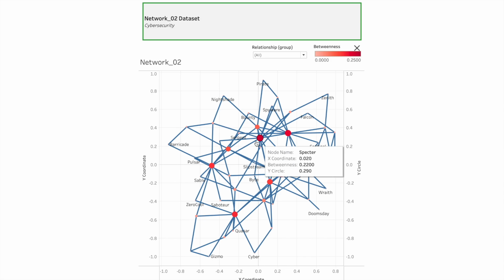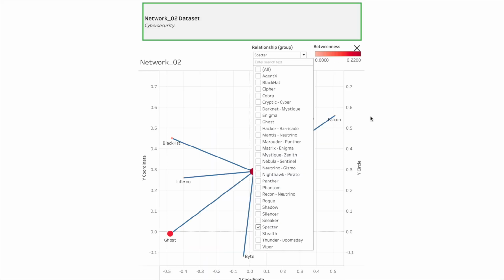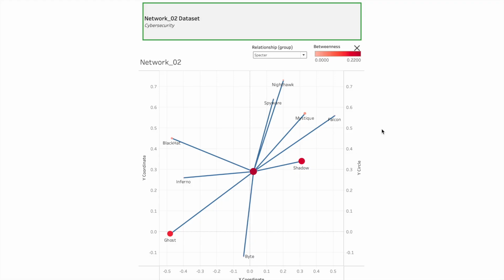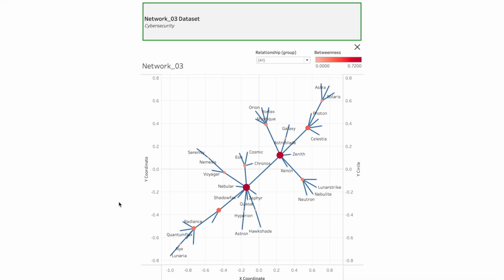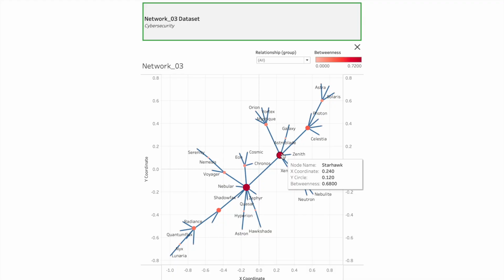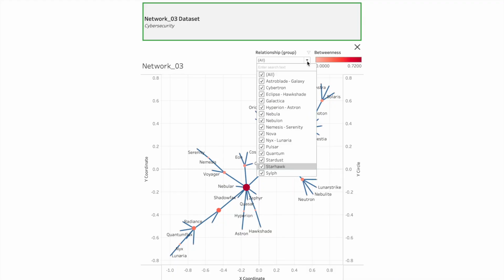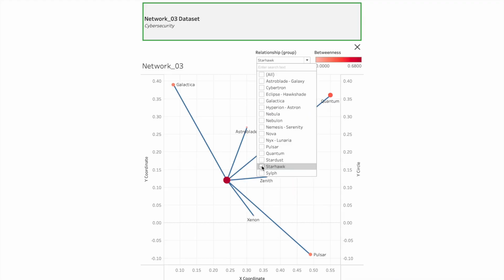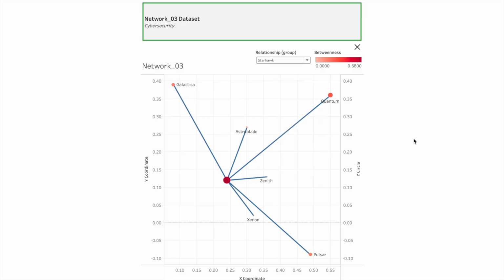S Leslie | Data 625 Unit 6 Assignment: Network Graphs Presentation